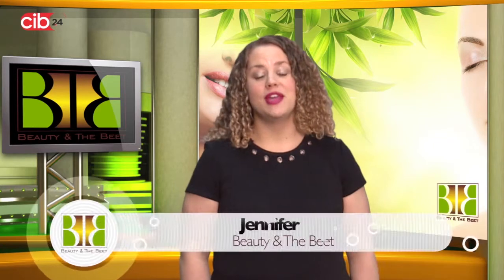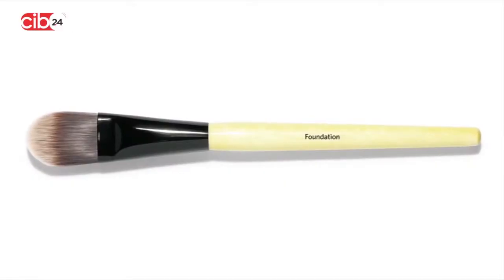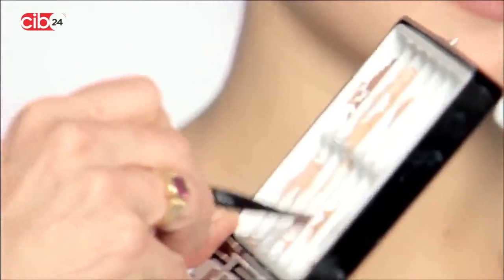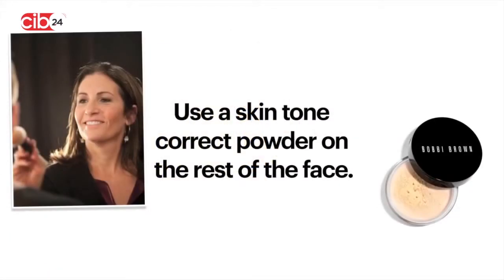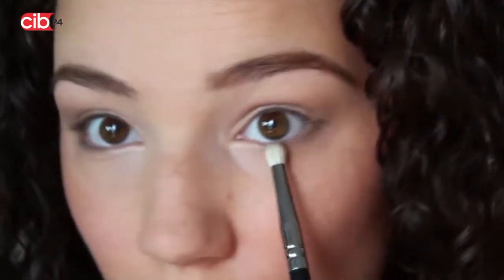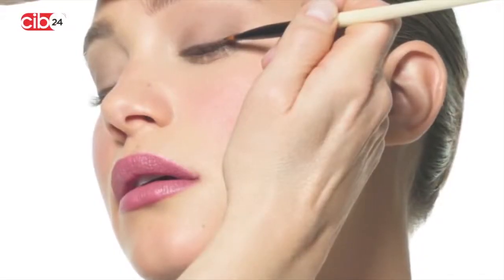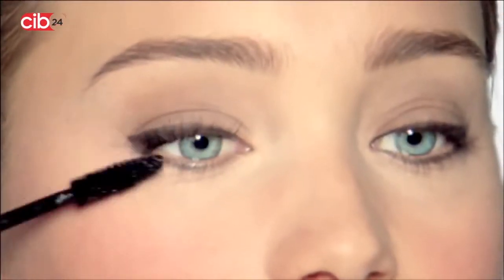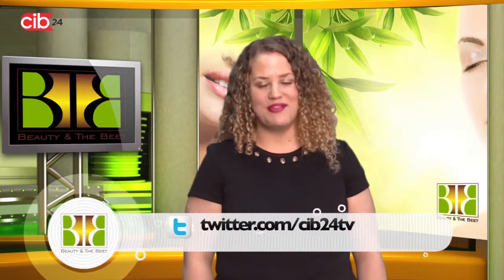Beauty & The Beet - Top Makeup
Simple makeup mistakes that can easily be avoided before you leave your home. Today we're going to be going over my top makeup blunders to avoid to keep you looking your best.

One of several spring makeup looks to come! I love the combination of soft purples and pinks. Hope you like it! xoxoSPRING CLOTHING HAUL! ST. PATRICKS DAY TUTORIAL!

Follow Me!♡TWITTER USED:Jordana 12HR Eyeshadow Pencil in Continuous AlmondUrban Decay Vice 2: Rewind, Dope, Betrayal, CoaxTarte SmolderEyes Pencil in Ash VioletNYX Collection Noir Black Liquid LinerVelour Lashes "Whispie Sweet Nothings" Mocha BlushMAC Extra Dimension Skinfinish in SuperbNYX Sand Pink LiplinerMAC Saint Germaine LipstickWHAT AM I WEARING?TOP: H&M NAILS: Gelish-- don't know the color name sorry :(MUSIC CREDIT: "Energy"

Products linked on my blog the Too Faced Natural Eye kit to Make Brown Eyes Pop out the other Back to Basics videos! on a Budget series comparing affordable eye primers to high end out my other makeup tutorials for more eyeshadow looks Makeup Brushes Lace Brushes & Eye Primer Use code GLAMMEUP8 for $4 OFF your order!♥ Check out my latest video ♥